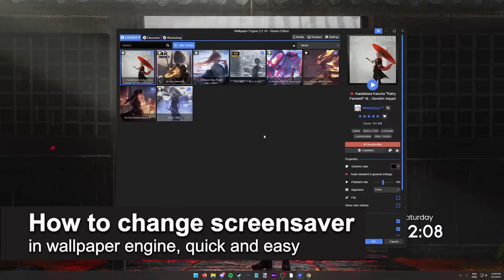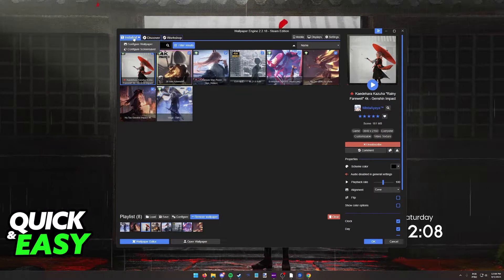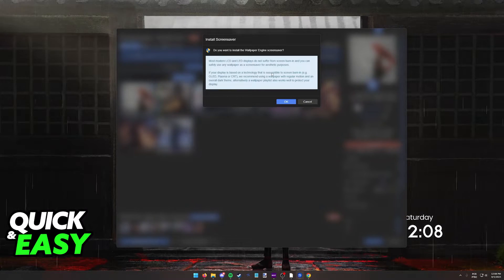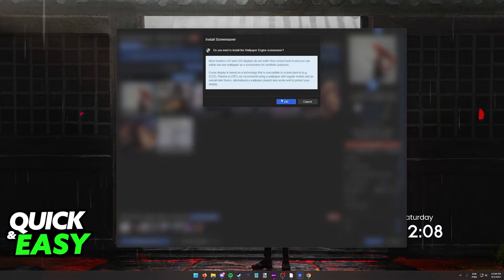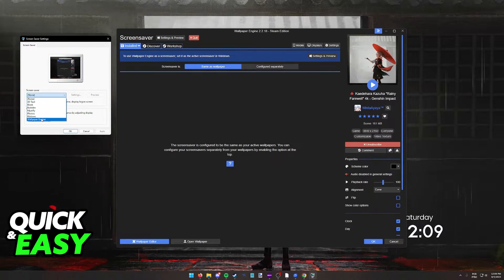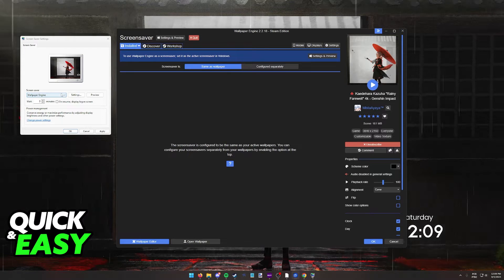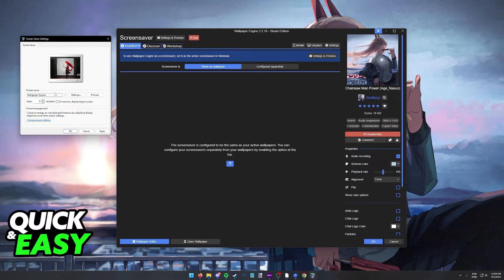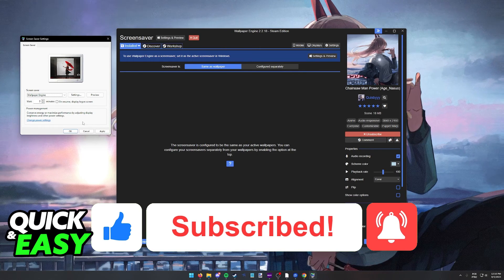How To Change Screensaver Wallpaper Engine (EASY!)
In this video I will solve your doubts about how to change screensaver wallpaper engine, and whether or not it is possible to do this.

I hope I have helped you with the video!